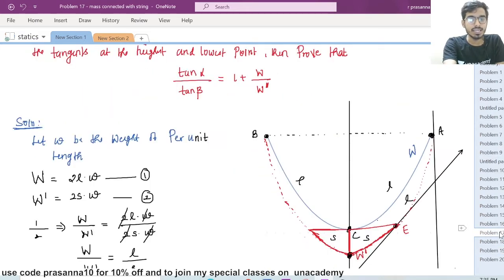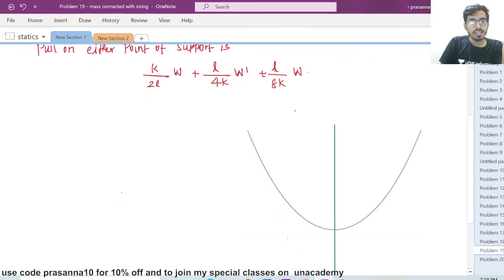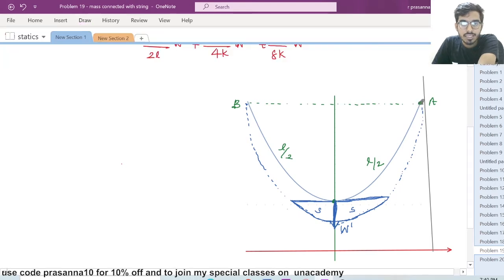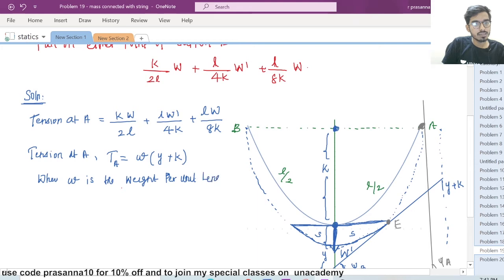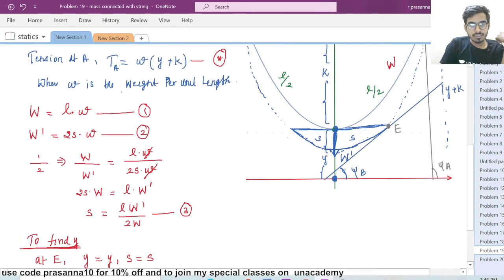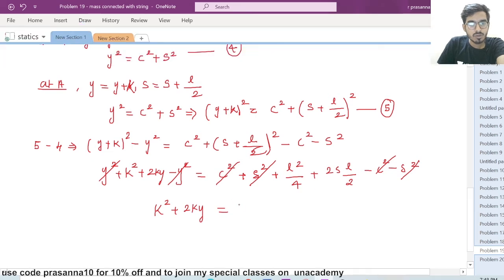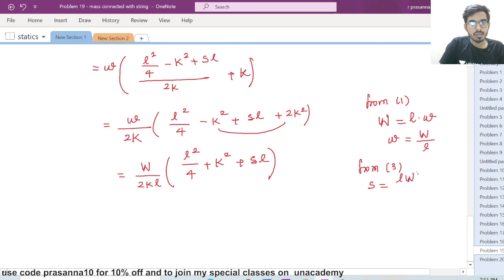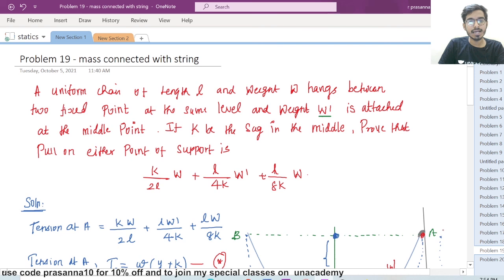Statics 13 | Problems on Catenary- part 12 | upsc mathematics optional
Chase your dreams - Loan Application for UPSC Preparation on Unacademy.

We have launched *chase your UPSC dream* Now nothing can stop our Learners from achieving their potential.

Unacademy Combat, The most competitive, gamified UPSC CSE battle will be held on 10th October, 11:00 AM

Do you have a long-term vision to achieve success? Unacademy brings you new batches starting from 13th October 2021 to edge your exam preparations & help you with your journey.

Mission 2022: Comprehensive Batch Course on GS for UPSC CSE - 13th October

Expedition 2022: Comprehensive Batch Course on GS for UPSC CSE (English) - 13th October

Mission 2 Year Batch Course of GS for UPSC CSE 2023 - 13th October

Expedition 2023: Batch Course for UPSC-CSE GS (English) - 13th October

MISSION AIR 1 (Mains) GS Batch Course for UPSC CSE 2021 - (Bilingual) - 18th October

MISSION AIR 1 (Mains) GS Batch Course for UPSC CSE 2021 - (English) - 18th October

MISSION AIR 1 (Mains) GS Batch Course for UPSC CSE 2021 - (Hindi) - 18th October